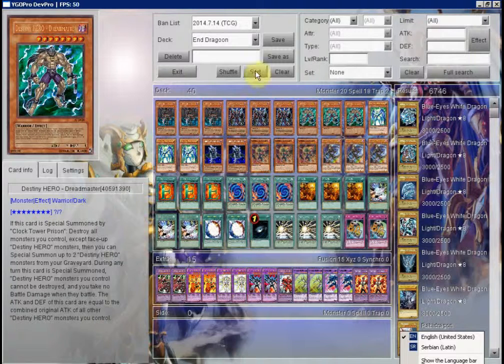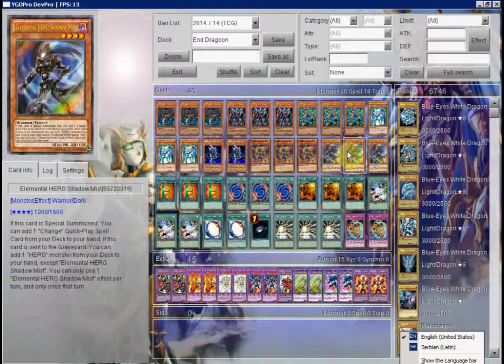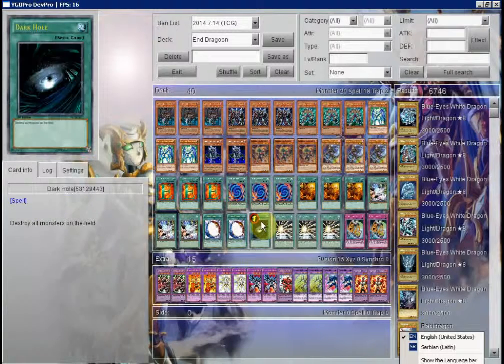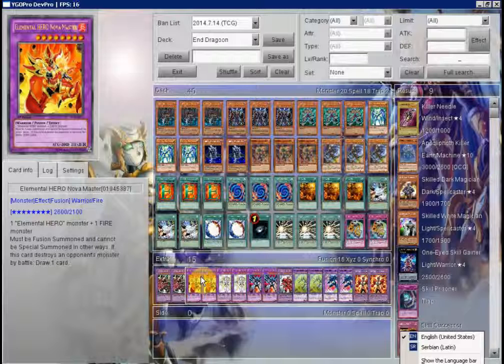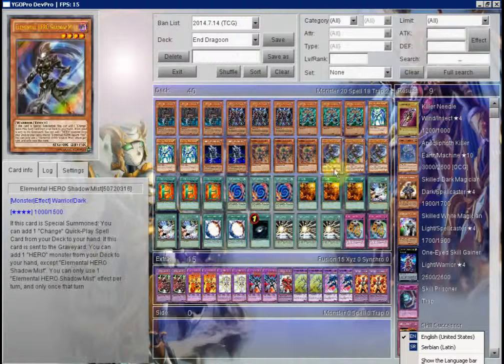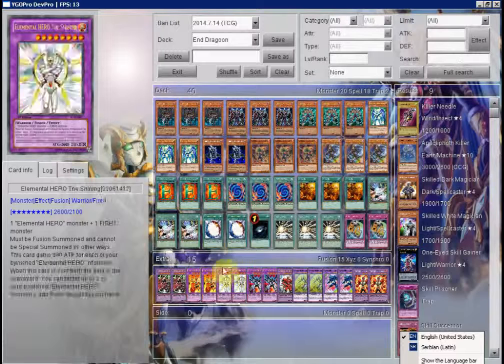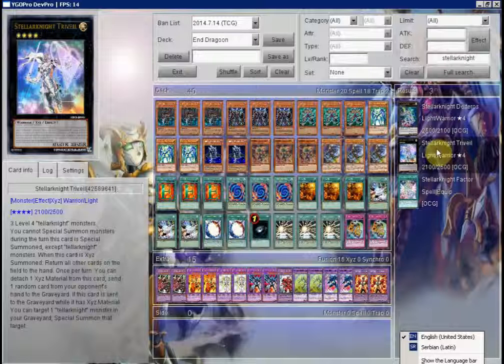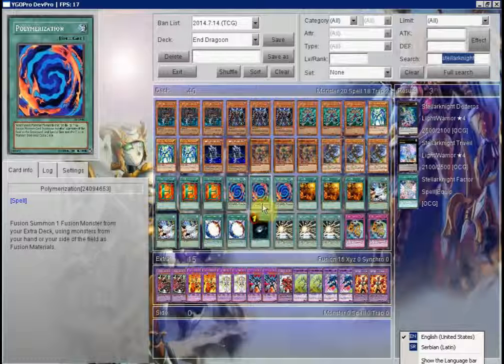Creative Destiny end dragood deck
Hello guys in this video we will show you an interesting OCG Yu-Gi-Oh deck